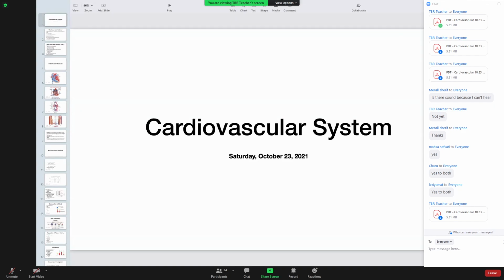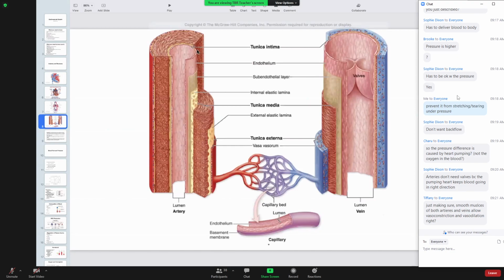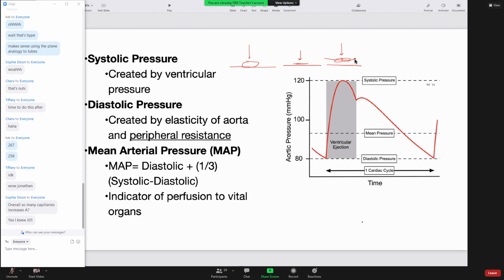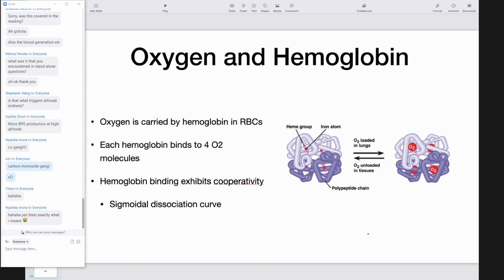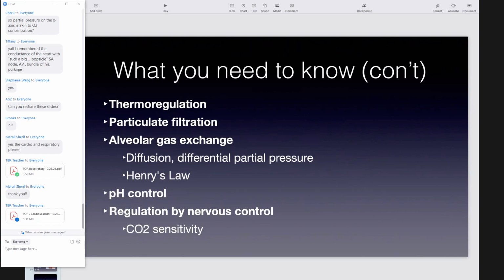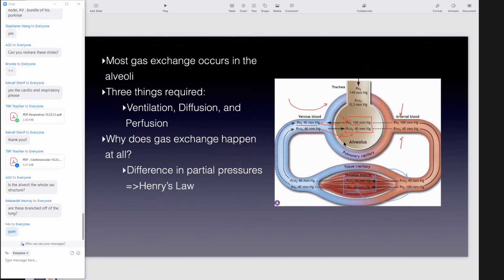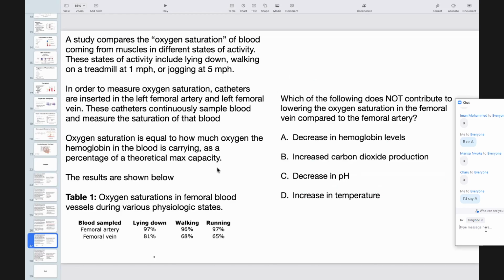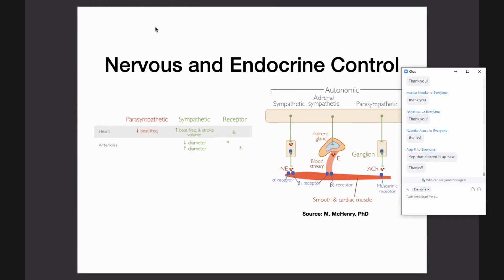014 Heart & Lung Physiology Spenser